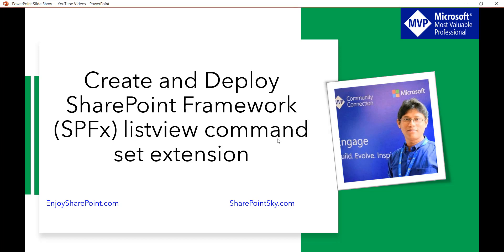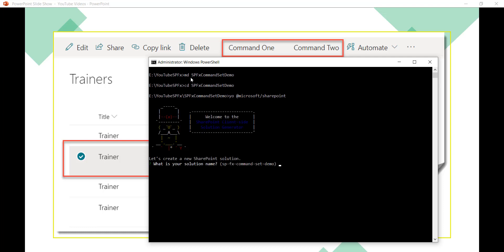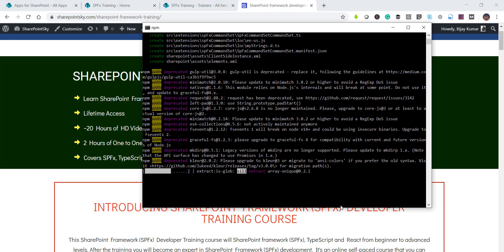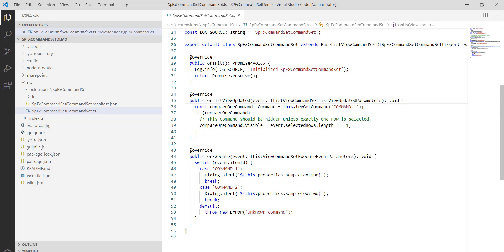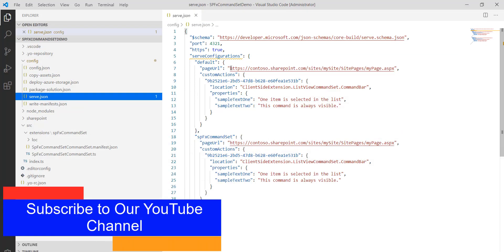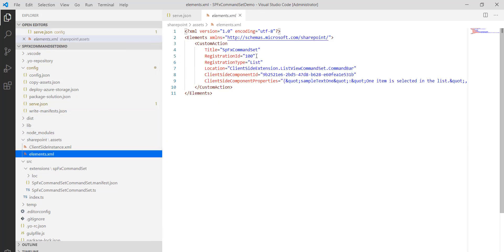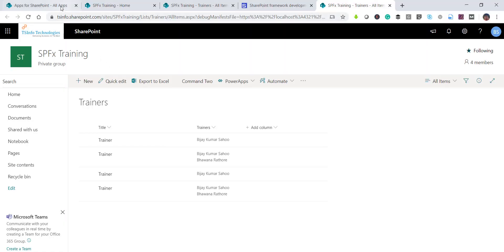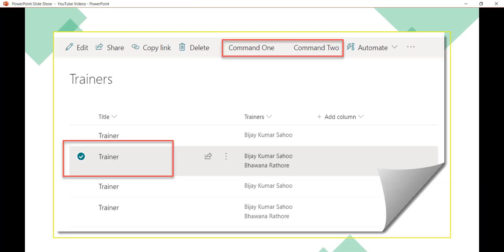Create and deploy SharePoint Framework SPFx listview command set extension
In this SPFx video tutorial, we will discuss how to build and Deploy SharePoint Framework (SPFx) Listview Command Set Extension.

By using command set extensions, we can add new custom actions into to SharePoint online list or library command bar. And we can get client-side code to implement the behavior of the custom actions.
How to set up development environment for SharePoint framework
Create and Deploy SharePoint Framework (SPFx) extension field customizer